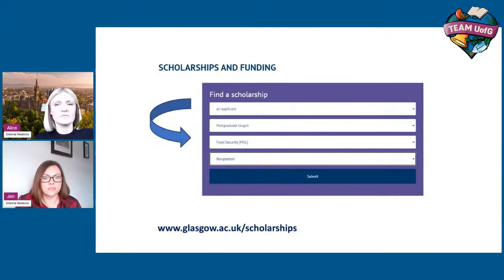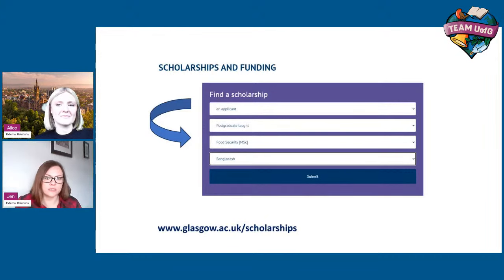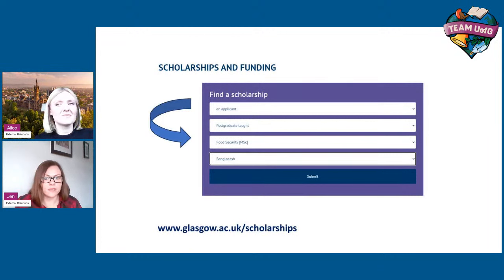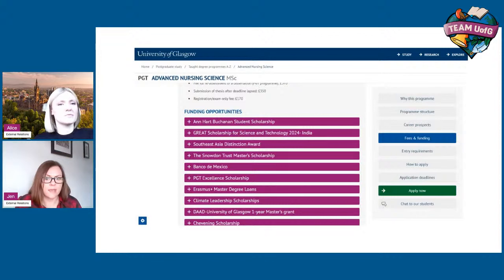Bitesize Q&A: Scholarships for international students / University of Glasgow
Are you an international student and interested in joining the UniversityofGlasgow? Join Alice and Jen from External Relations as they answer your questions on how to search and apply for a scholarship.